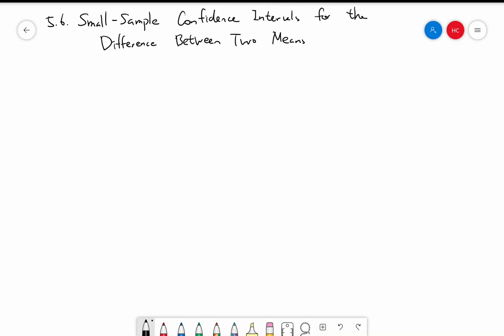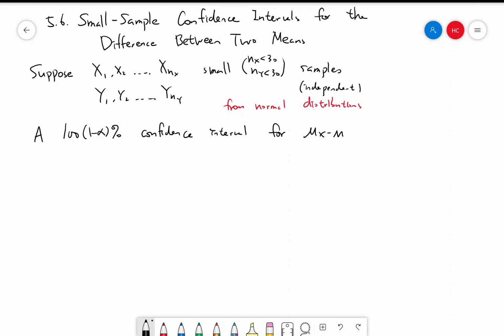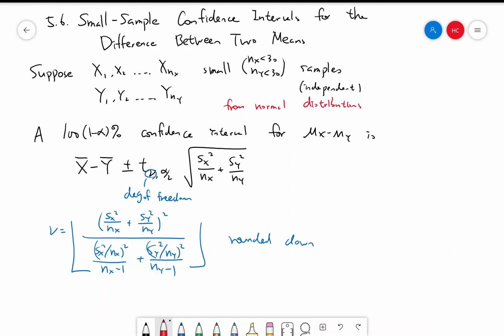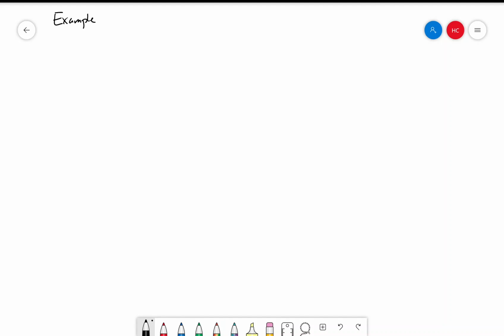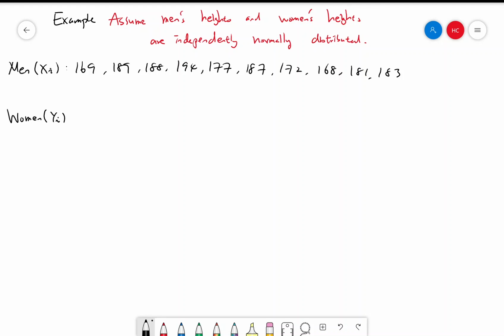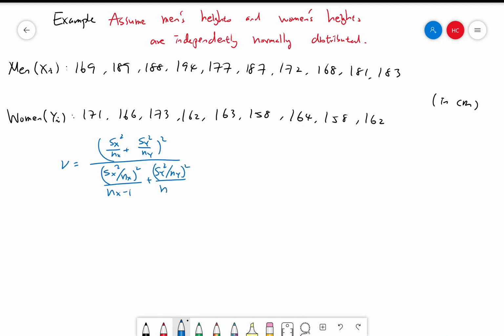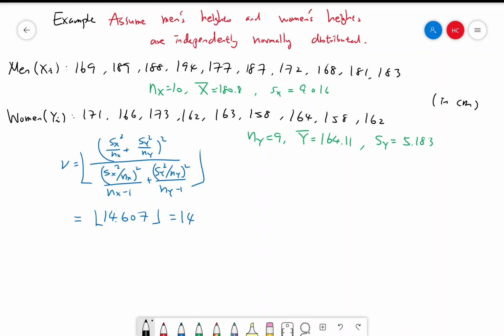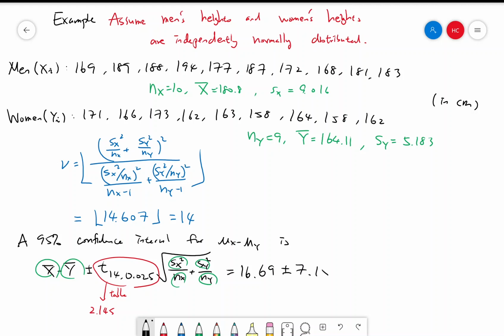Vanderbilt Math 2810 Section 5.6. Part 1